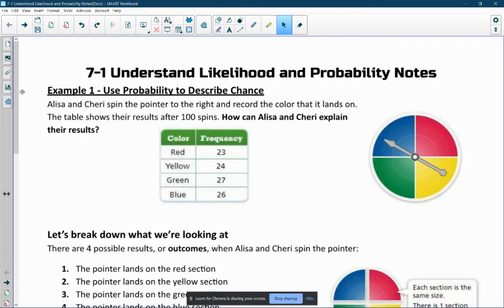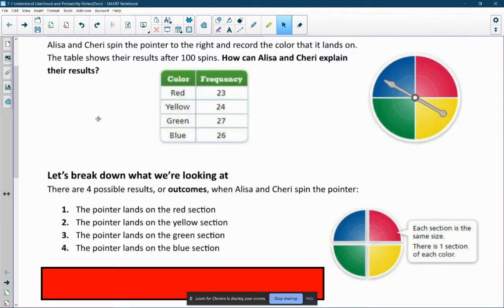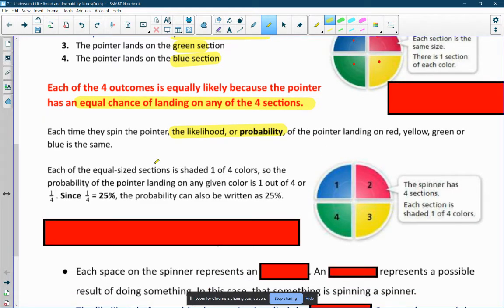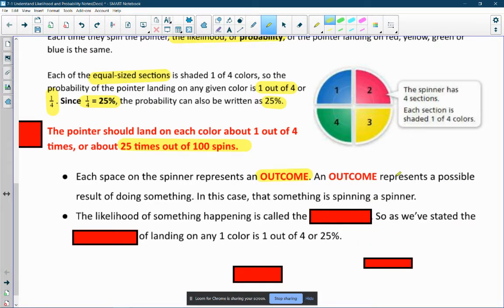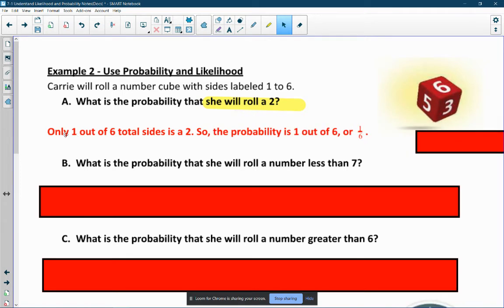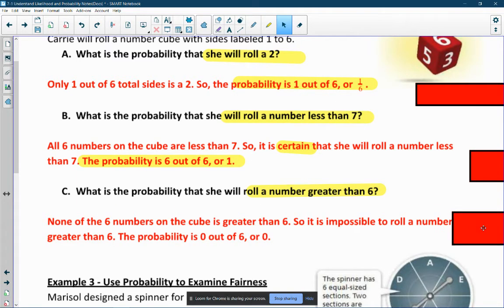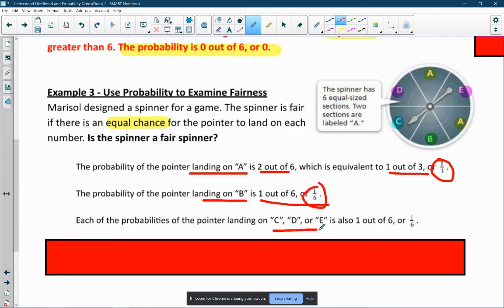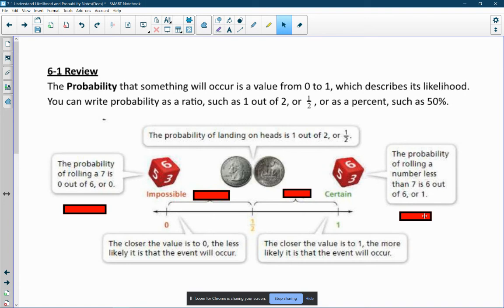7-1 Understand Likelihood and Probability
This video covers material from section 7-1 in our books.
Important Vocabulary: Outcome & Vocabulary.